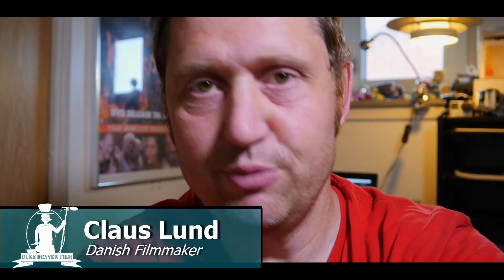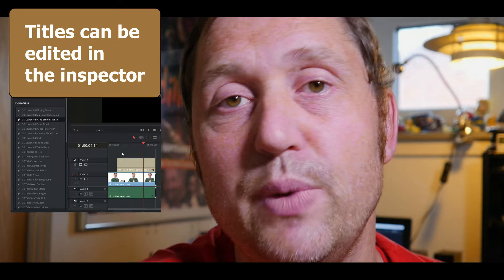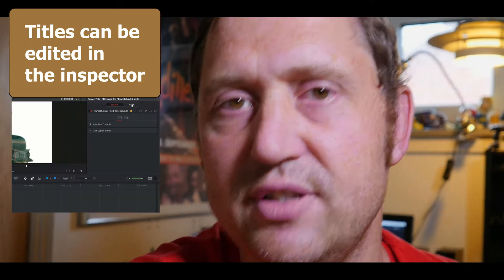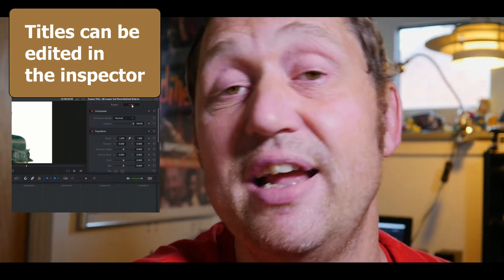NEW FUSION TITLES in Davinci Resolve 15 BETA 7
A look on the new fusion titles in Davinci Resolve BETA 7.